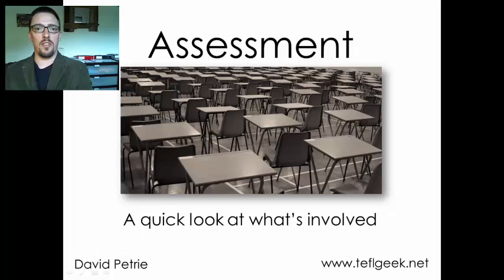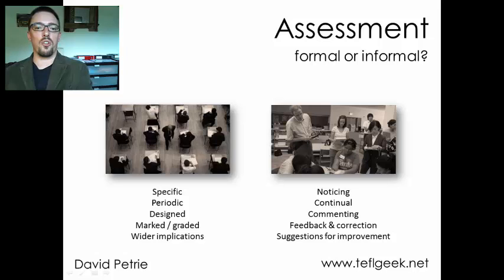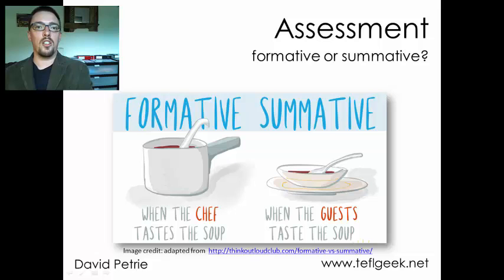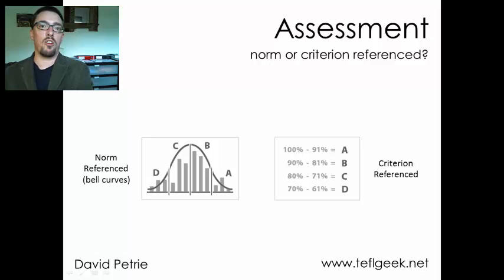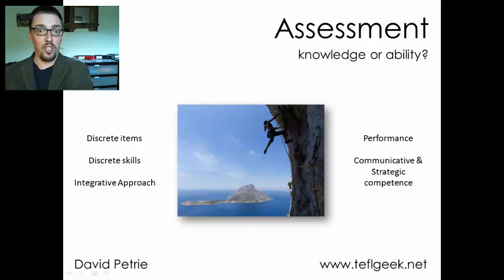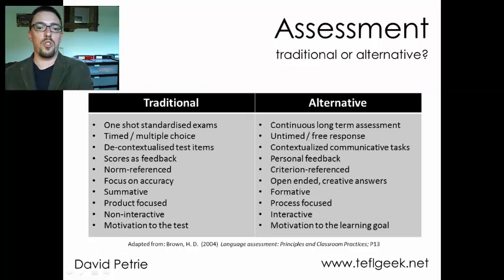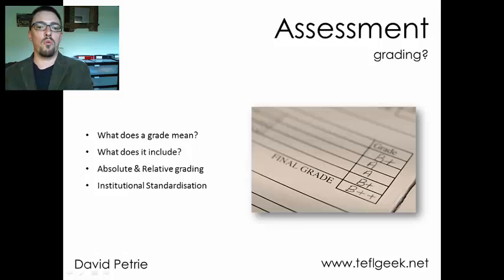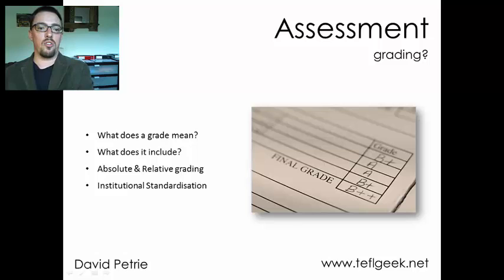Assessment David Petrie 10 in 10 for Terms